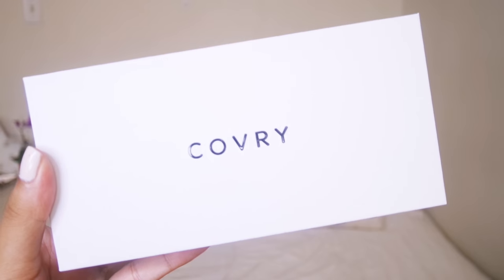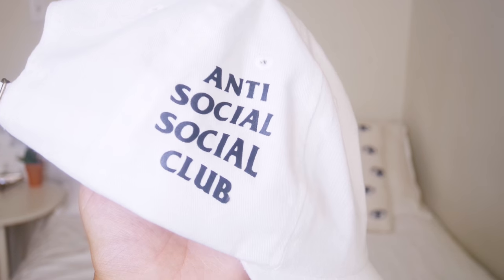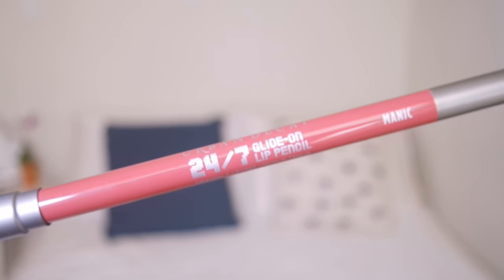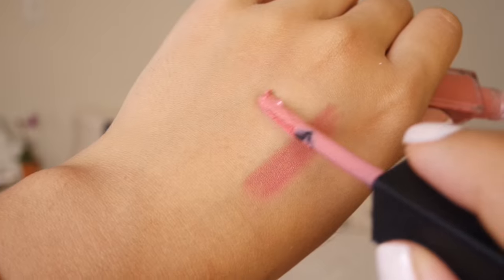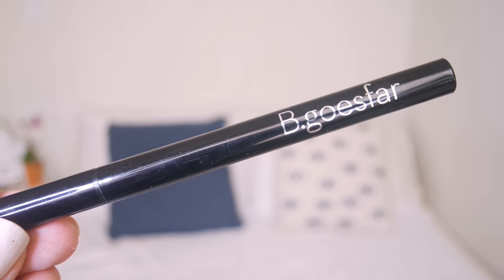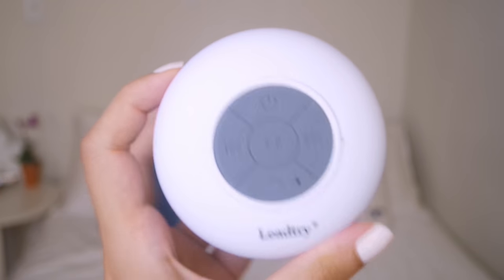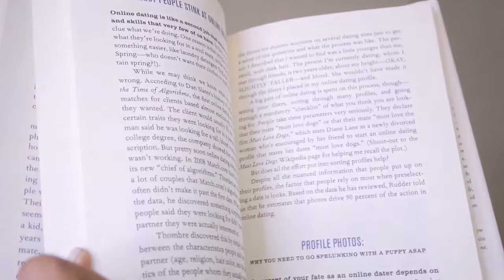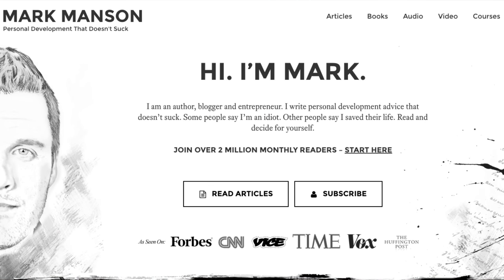8 THINGS I'VE BEEN THOROUGHLY OBSESSED WITH | fashion/beauty/books etc. | C&C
Click down for deets!

- THINGS MENTIONED -
Covry Sunglasses - Kraz Mulburry

Anti Social Social Club Cap

Maybelline Vivid Matte Liquid Lipstick (nude flush)

Vanity Planet Palette Makeup Brush Collection
(only $30 with code!)

Only $30!

CONNECT WITH MEEE!